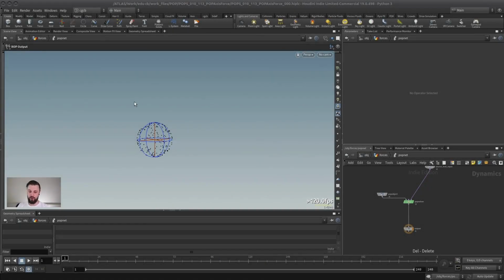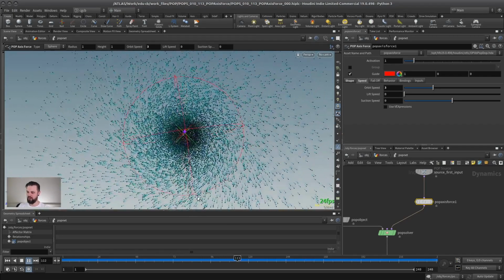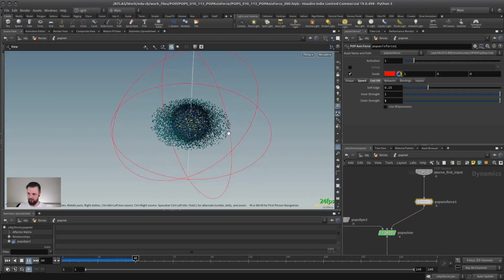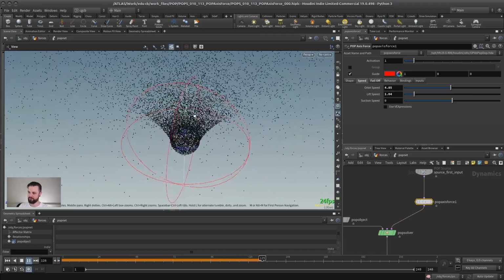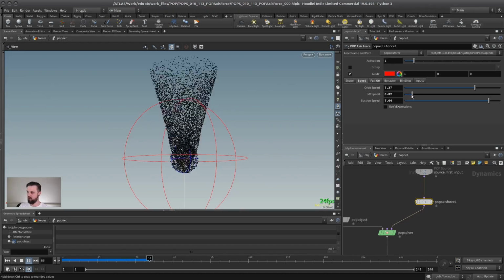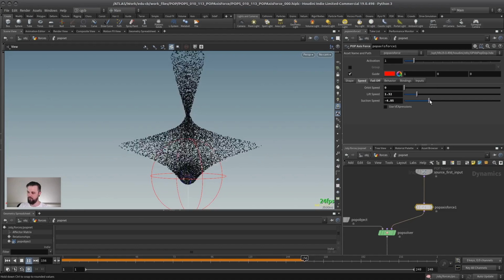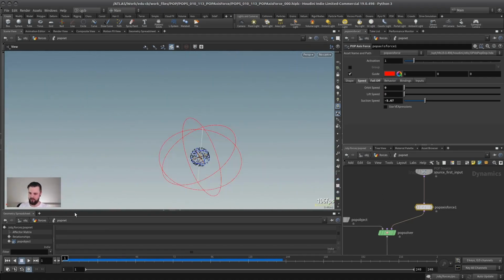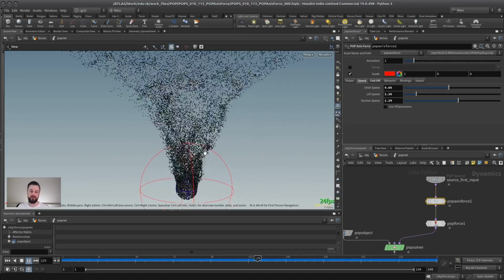3-13 Basics: POP Axis Force